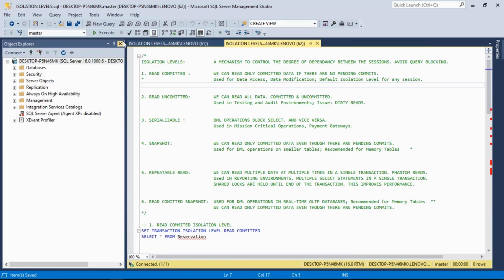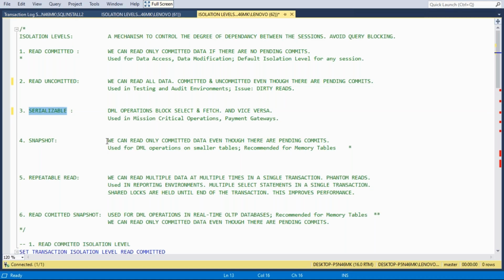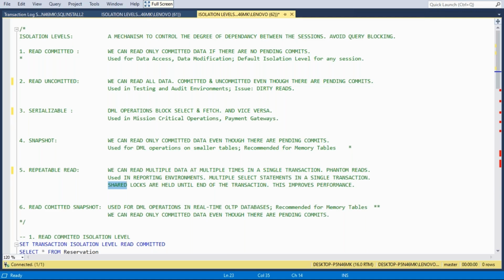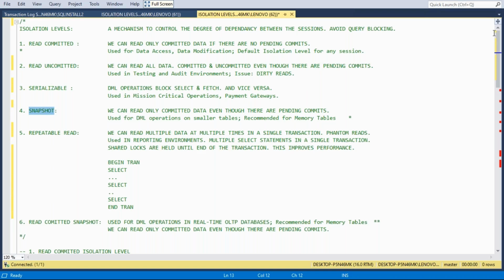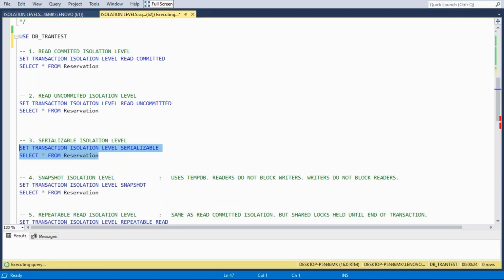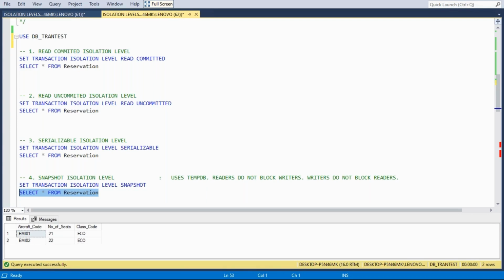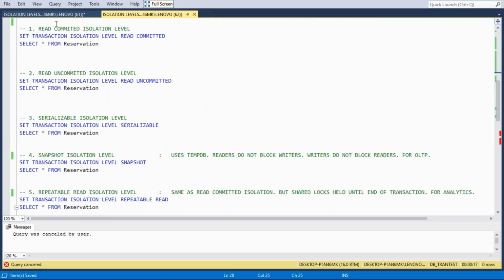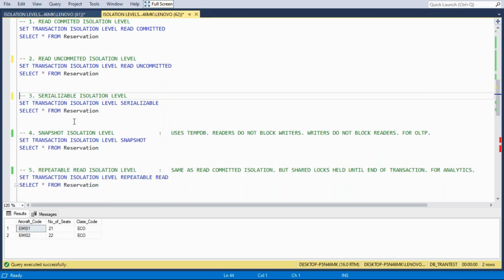Isolation Levels I Sql School I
At SQL School, we provide Training and Projects on:
1. SQL Server
2. SQL DBA
3. Azure Data Engineer
4. Power BI
5. Azure SQL DBA
6. Snowflake
7. Python Analytics
8. Python Programming

Trendui Job Roles:
1. SQL Developer
2. SQL Database Administrator
3. Data Analyst
4. Business Analyst
5. BI Developer
6. Data Engineer
8. Big Data Analytics
9. Data Science
10. Report Developer
11. ETL Admin
12. BI Admin
13. Cloud Admin
14. Programmer

1. 100% Real-time and Practical Training
2. Weekly Case Studies
3. End-to-End Projects
4. Cloud Integrations
5. Real-time Projects
6. Errors, Solutions
7. Concept wise FAQs
8. Resume Guidance
9. Job Assistance
10. Project FAQs

Time stamps

00:30 - Introduction and Concepts
01:50 - What is Isolation Levels
02:03 - Program
12:10  - about module